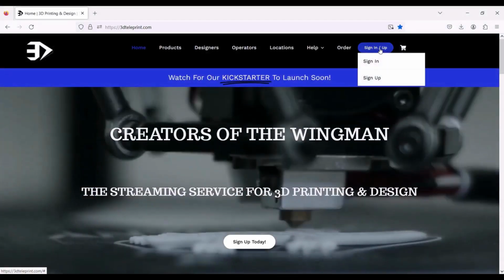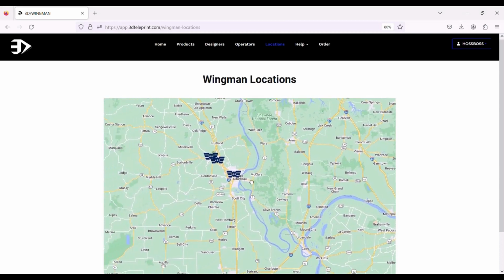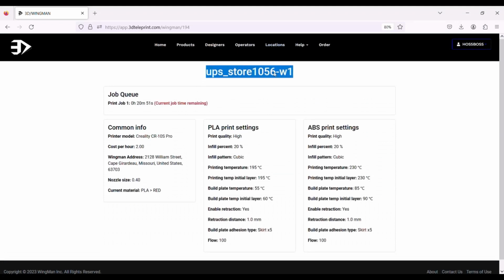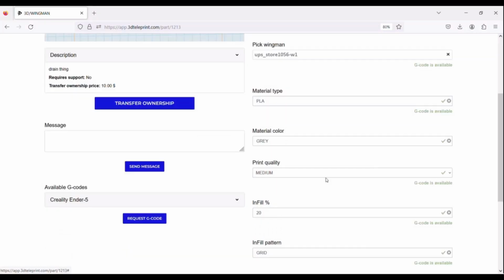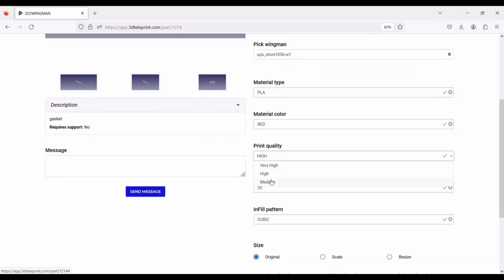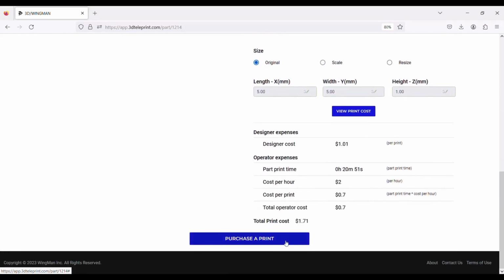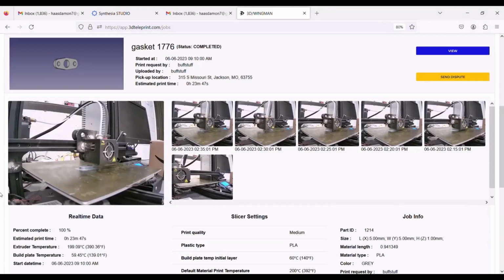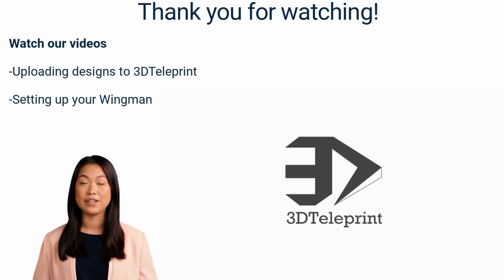Stream a 3D print to a Wingman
How to easily send any design on the 3DTeleprint website to a Wingman connected 3D printer near you for pickup.